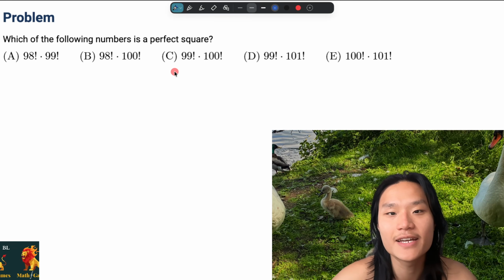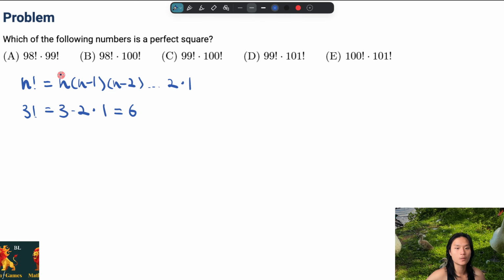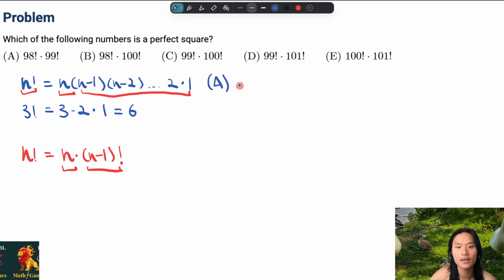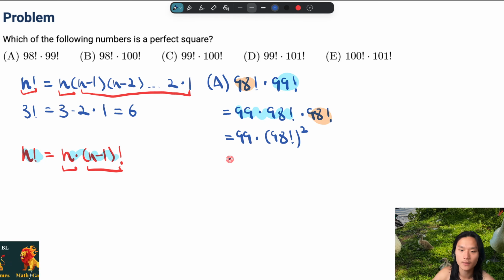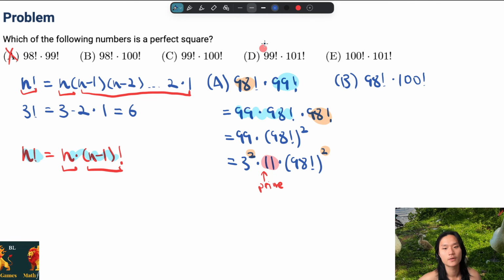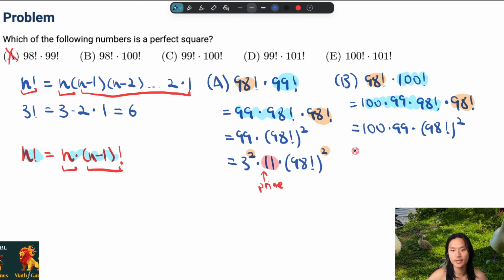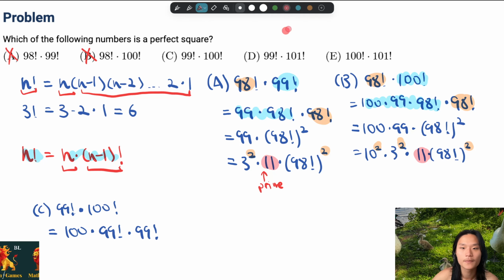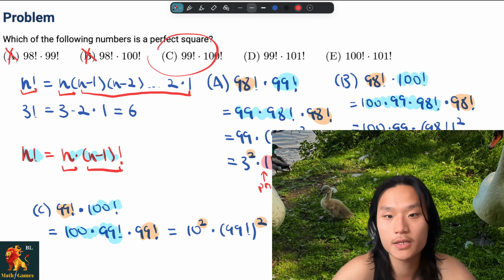A High School Maths Puzzle For You: Find The Perfect Square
In this math tutorial, we tackle an algebra puzzle a perfect square from
some product of factorials.